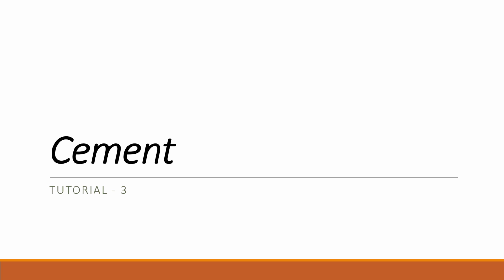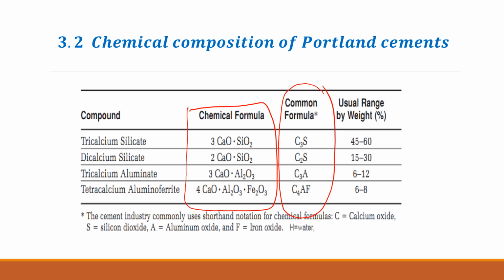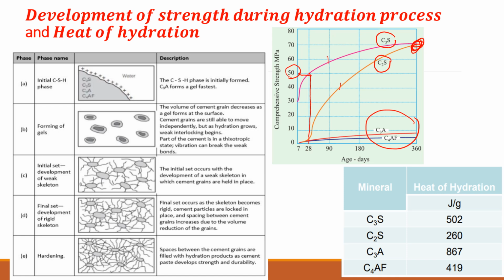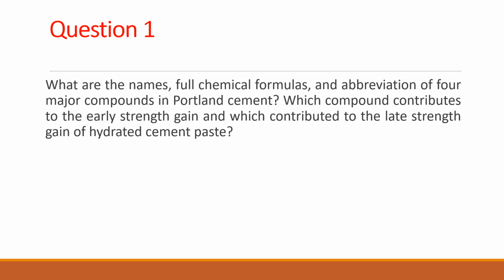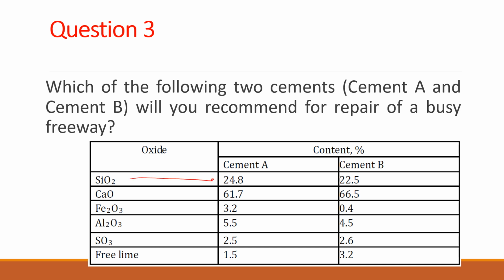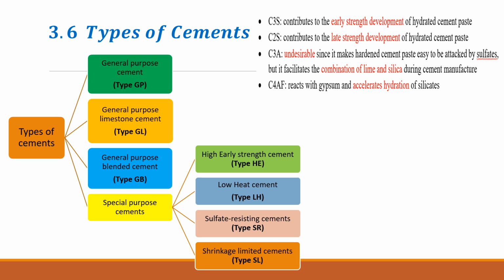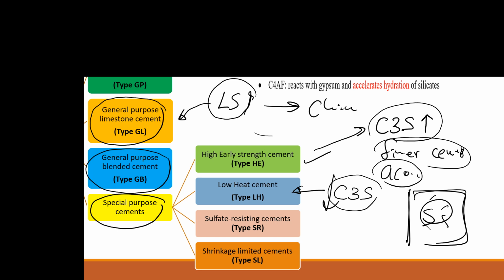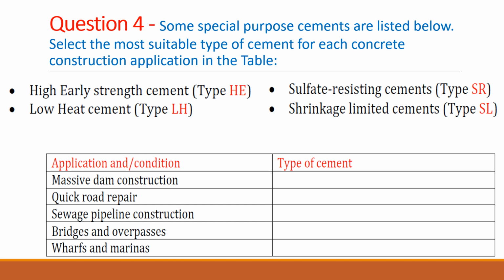Tutorial 3 - Cement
By the end of this module, you should be able to:
• Interpret the steps in cement manufacturing process
• Understand the cement hydration reactions
• Evaluate the main 4 chemical compounds and their function in concrete
• Select suitable cement type for a specific application
• Identify different types of cements available in the market and their applications.
•  Classify admixtures and their function in concrete